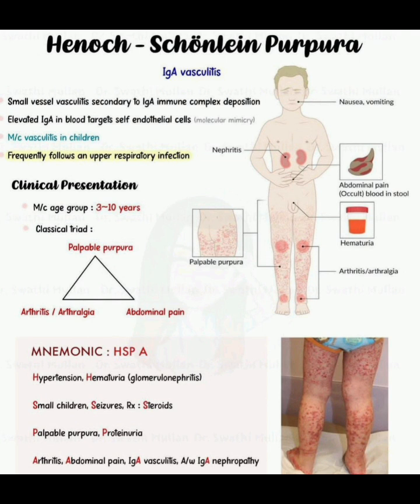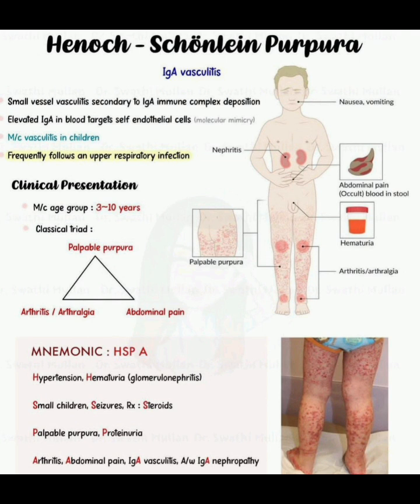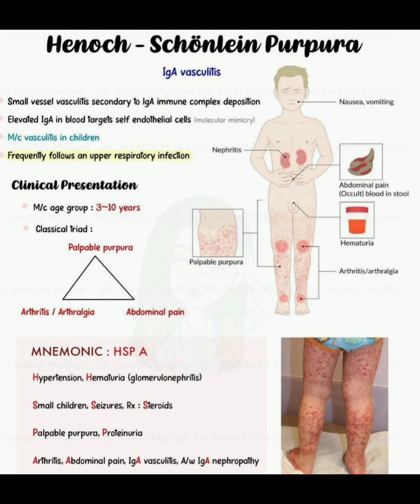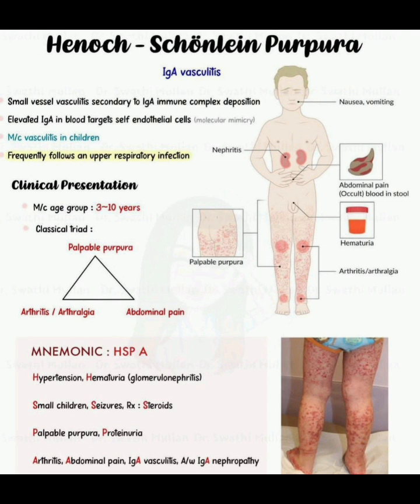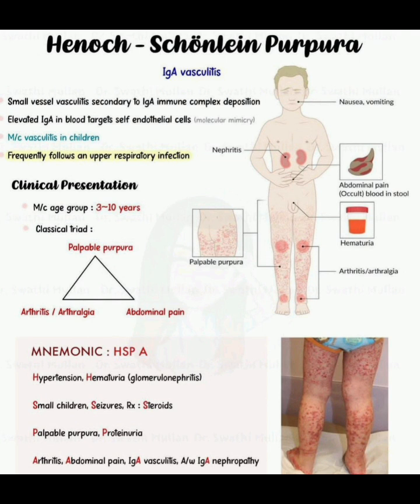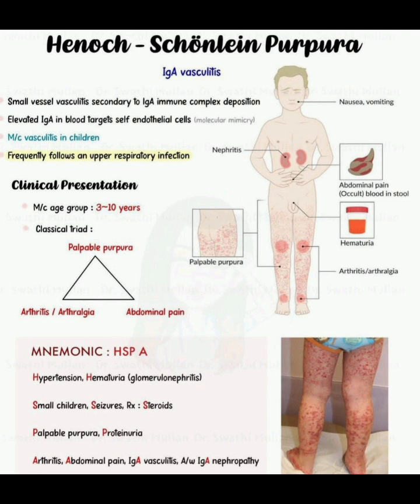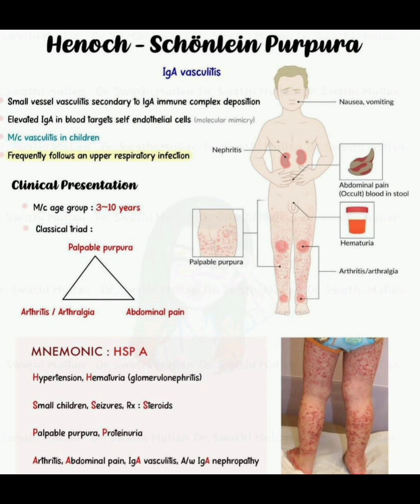HSP Video station